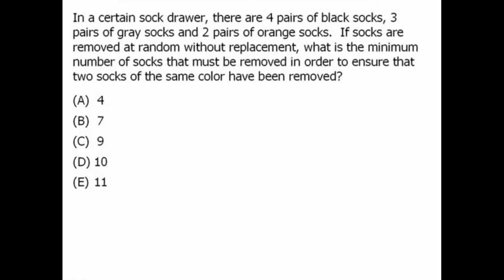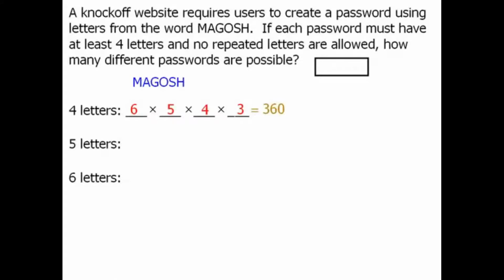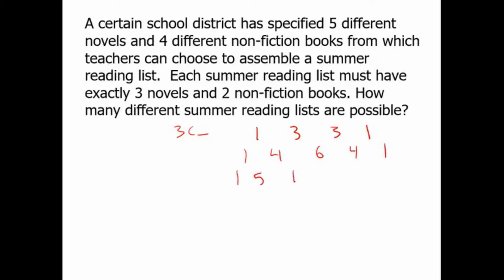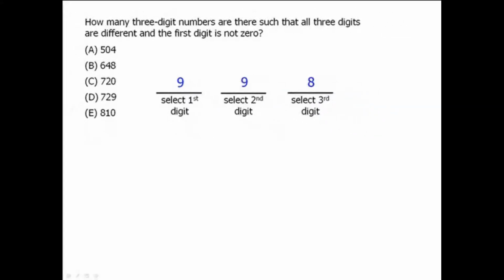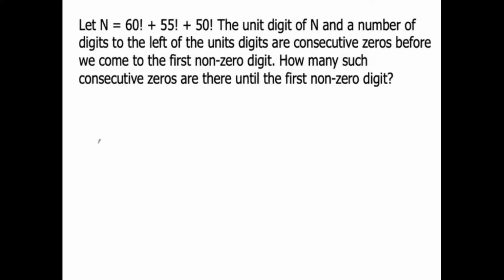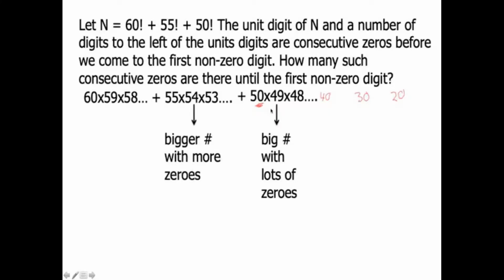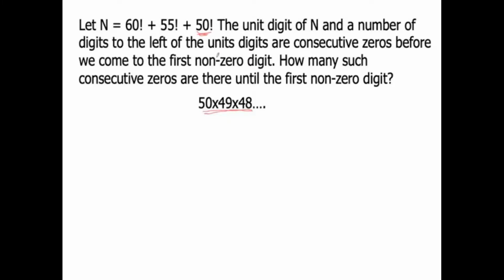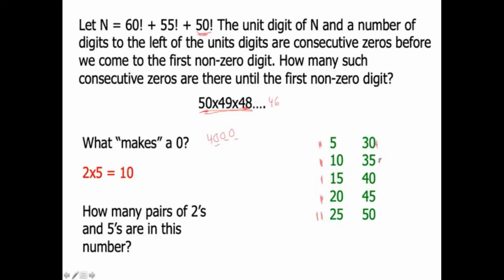GRE and GMAT Counting Part-3| GRE and GMAT Math | GRE and GMAT Prep